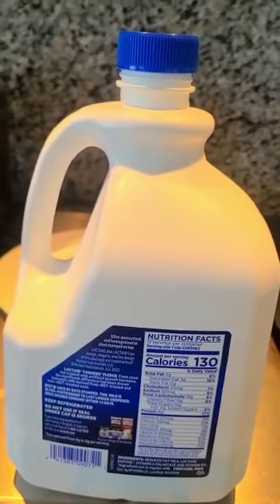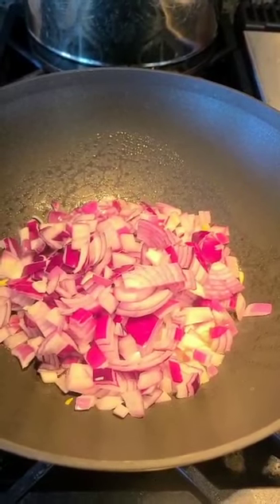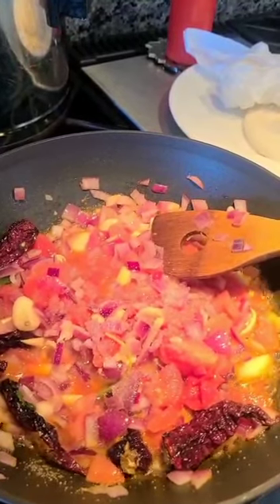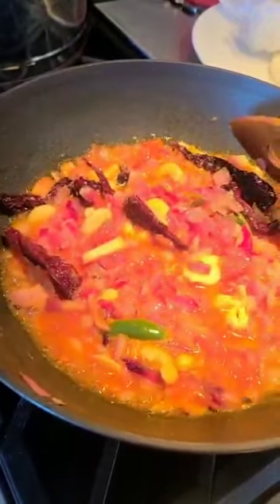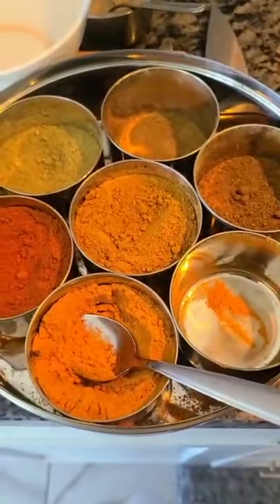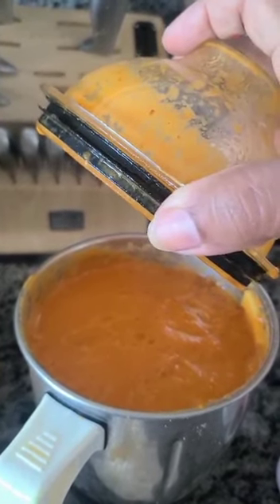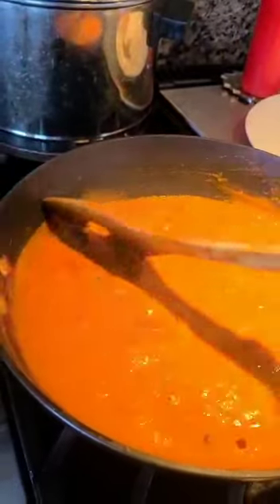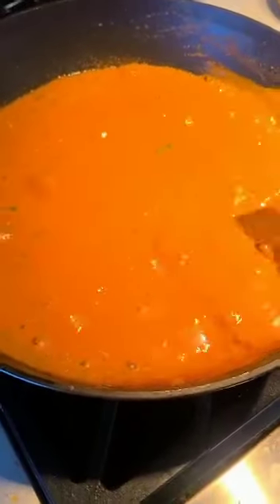Simple Paneer Butter Masala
Hello Everyone,
Paneer is an Indian Cottage Cheese that is usually home made by curdling milk with few drops of lemon juice or white vinegar. The milk solids are separated from the whey using a muslin cloth. The solids are wrapped tight and a heavy weight is placed on top to shape it flat.
Paneer butter masala is a versatile mild dish and goes well with flat breads like roti, naan or sometimes even pulao( rice dish).
Here are the ingredients:
250 mg- Paneer
Sautee and grind
2- medium onions chopped
3 - medium tomatoes chopped
12-15 raw whole cashew nuts
5-6 dried red chillies
1 green chillie
4-5 pods garlic
1 inch piece of ginger
1/2 teaspoon salt
1/2 teaspoon Turmeric powder
2 tsp butter or clarified butter
cool and grind and save the grinder washings to add to the gravy for consistency.
For preparation of the gravy:
1 tsp Clarified butter
2 tsp Kashmiri red chillie powder
1/2 tsp turmeric powder
1 tablespoon condensed milk
1 teaspoon dry Fenugreek leaves/ Kasuri meth
1 teaspoon butter
adjust the spice and salt to taste
garnish with chopped cilantro
Preparation:
In a sauce pan, add clarified butter, lower the heat and add  Kashmiri chili powder and turmeric powder. Add the ground masala along with the grinder rinsed liquid.  Let it simmer and come to a boil. Add paneer, condensed milk, fenugreek leaves and adjust the consistency, salt and spice. Let it simmer for 3 minutes. Turn off stove and garnish with cilantro. Enjoy!